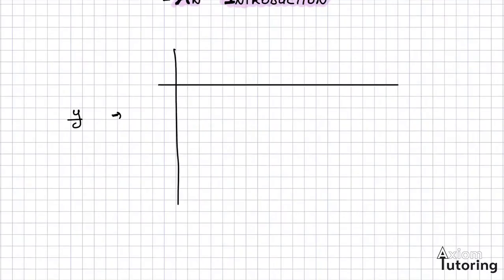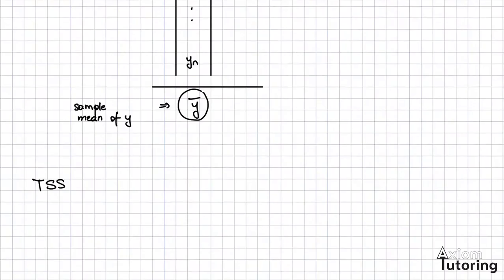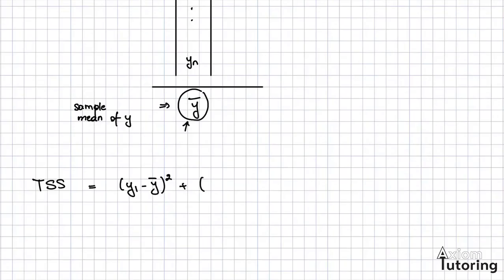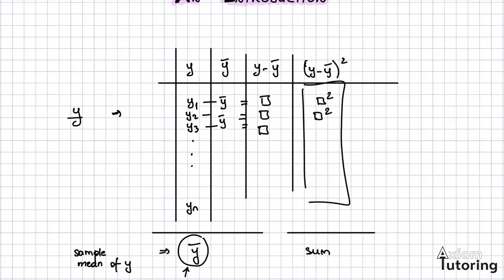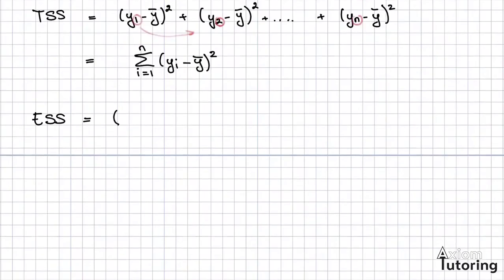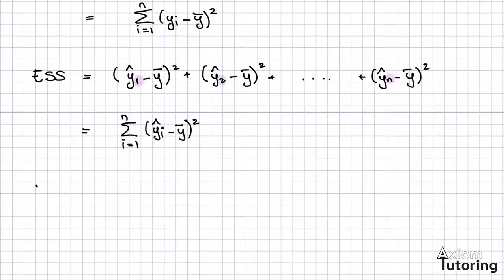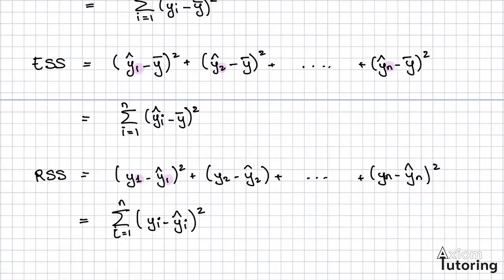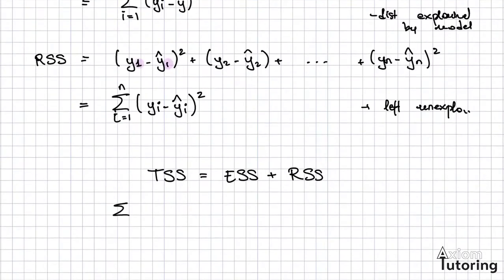84 Variations and Sum of Squares the formulas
Unlock the mysteries of econometrics with this intuitive guide to essential formulas. This video breaks down the total sum of squares, explained sum of squares, and residual sum of squares, making them easy to understand. You'll learn how these calculations measure variation and how the model's predictions relate to the overall variance in your data. By visualizing the distances each observation has from the mean, explained by the model, and left as residuals, the mathematical concepts become clear and less intimidating. Understanding these foundational elements will significantly improve your grasp of econometric analysis. And visit AxiomTutoring.com to find a tutor tailored to your needs.